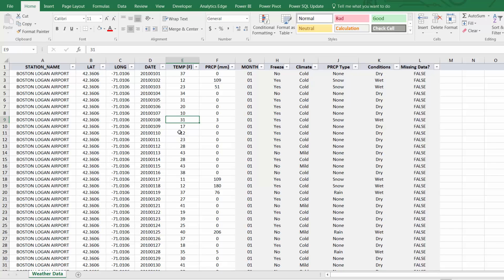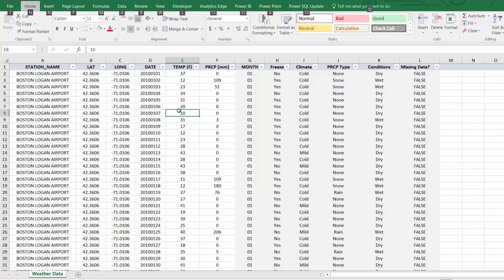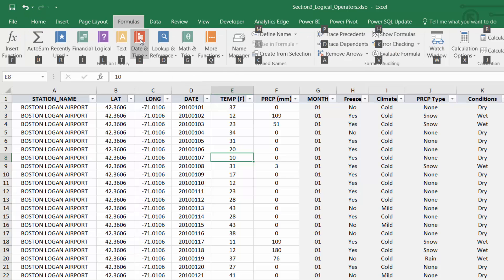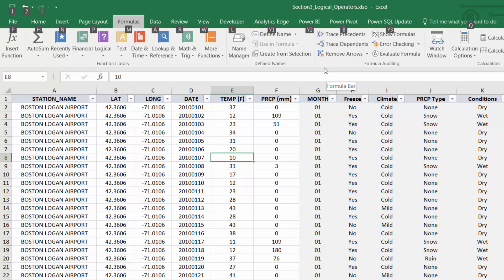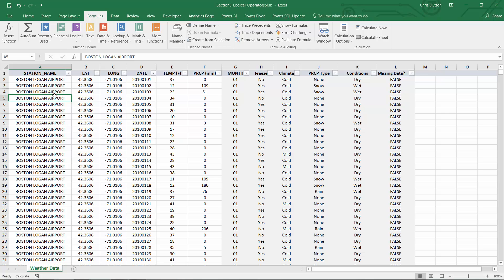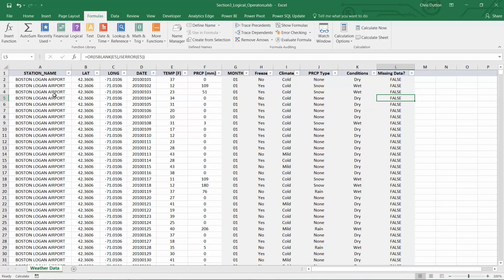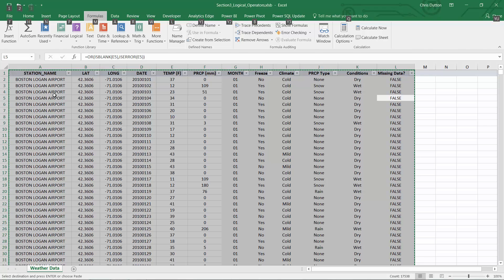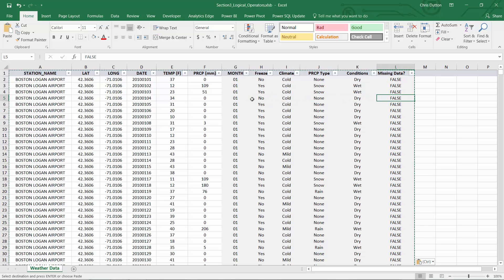Excel Quick Tip: Keyboard Shortcuts & Alt Key Tips